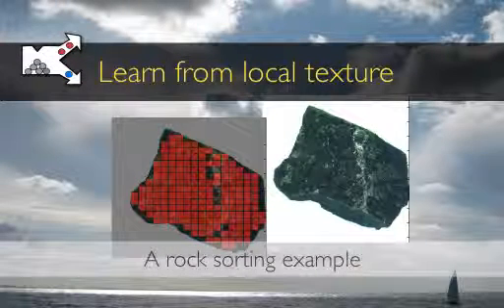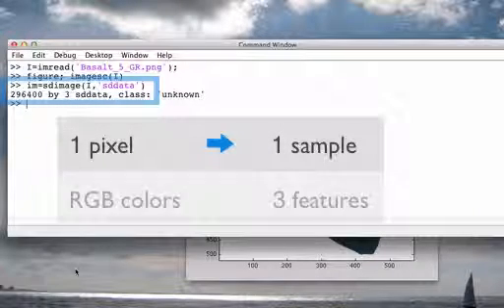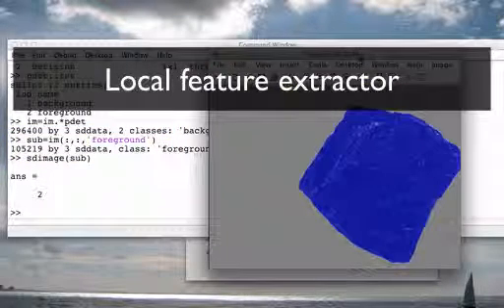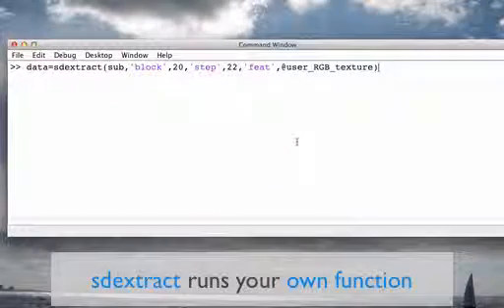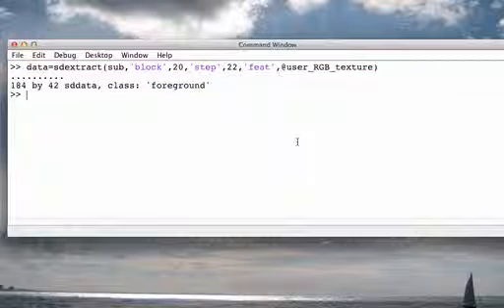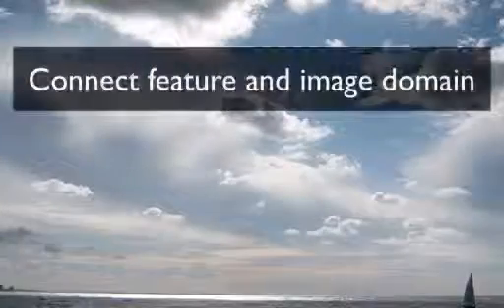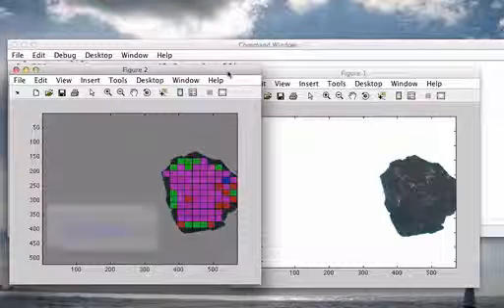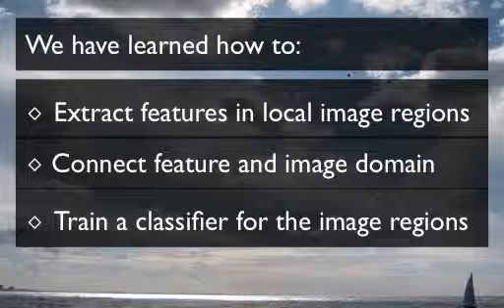Learn from local texture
Learning from local texture is a must in several applications such as quality control or medical diagnostic. In this video we will learn how to build classifiers based on color and texture in a rock sorting application.